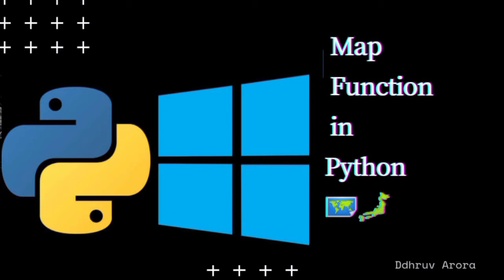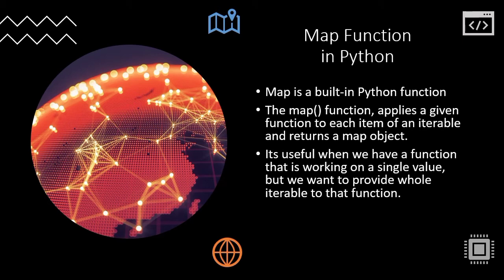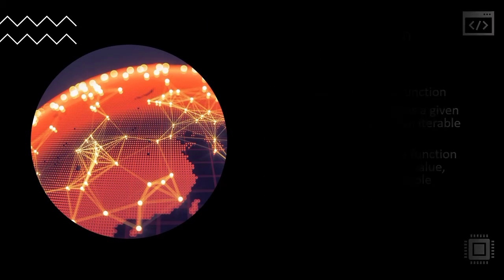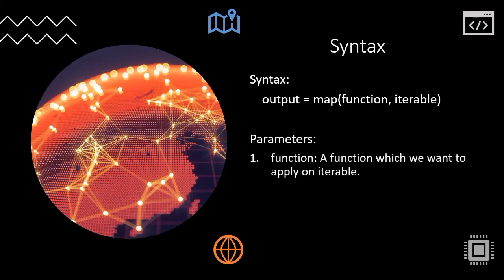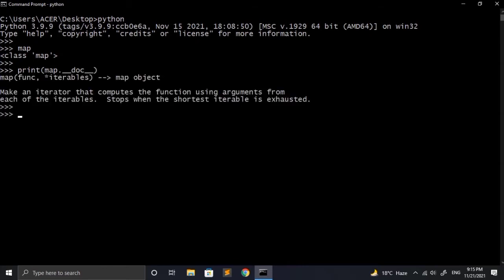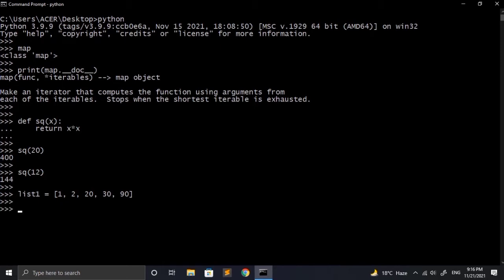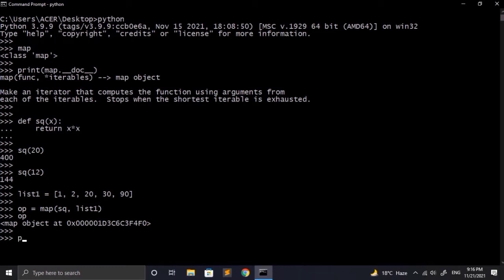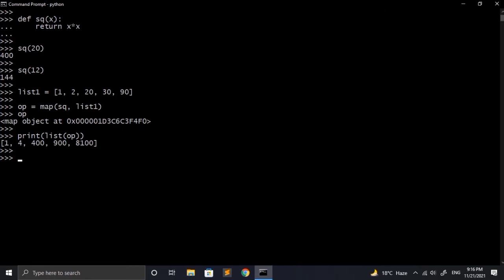Map Function in Python || Map with Lambda Functions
In this video, I have discussed Map Function how to use it.
The map function is part of Functional Programming, difficulty-wise, it's considered to be intermediate.

Syntax:
map(function, iterable)

Examples:
1. with functions
list1 = [1, 2, 3, 4, 5, 6]
def f1(n):
    return n*n
op = map(f1, list1)
print(list(op))

op2 = map(f1, list1)
for val in op2:
   print(val)

2. With Lambda
list2 = [1, 2, 3,4 5, 6]
op = map(lambda x: x*x,  list2)
print(list(op))
Tip: Have fun with Functional Programming

You earn your trophies at practice, you just pick them up at competitions.
Education is not Received it is Achieved.
Learning something new is Fun.
There are no secrets to success, it is the result of preparation, hard work, and learning.
The only way to do great work is to do what you love.
Perfection is not attainable, but if we chase perfection we can catch excellence.
Happy Coding ahead 👨‍🎓🌟✨
Python Ddhruv
python basics
python concepts
python coding and programming
How to code in python
How to use Lambda function
Lambdas Python
Lamdas basics
Lambdas python usage
python How to
Python time class how to use it.
Filter Function by Ddhruv Arora
Python Filter Function by Ddhruv Aror